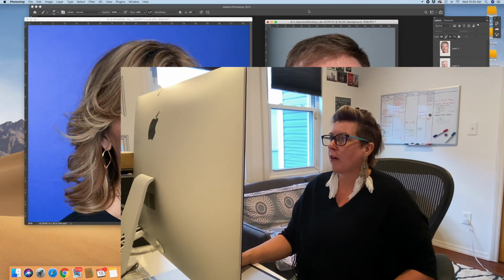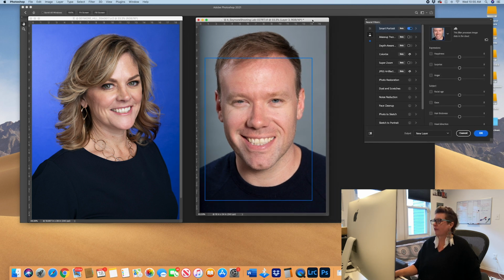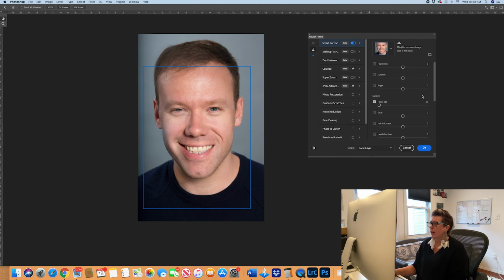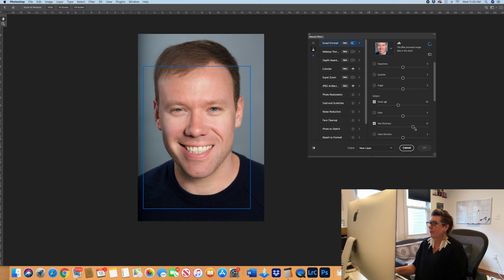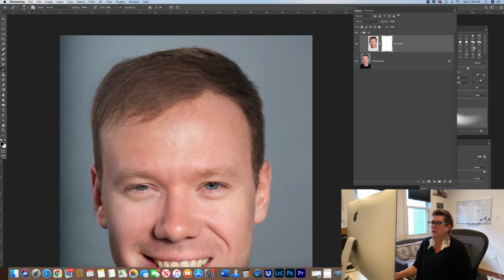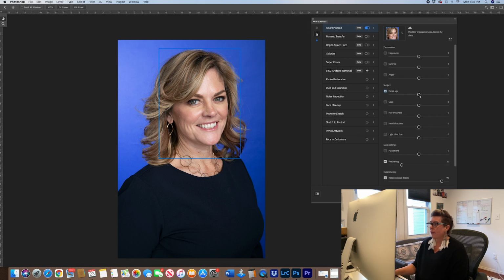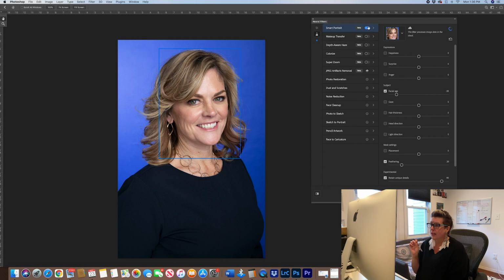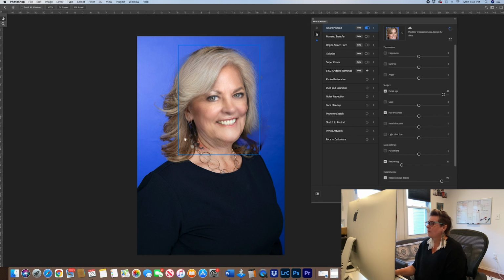HOW TO MAKE ANYONE LOOK YOUNGER OR OLDER IN PHOTOSHOP??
Have you ever wished that you looked a little younger? Or thought how would you look after getting old? Check out this video and learn how to make yourself look young or old in minutes, using Photoshop 2021's new Smart Filter. What you can also do, is increase or decrease your hair thickness!
There will be more videos coming up soon about the changes in Photoshop 2021!